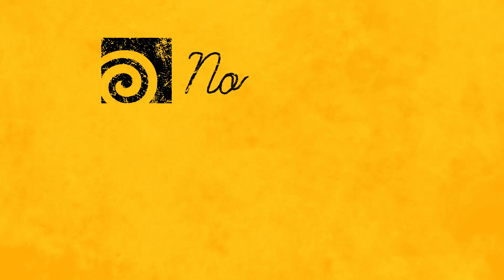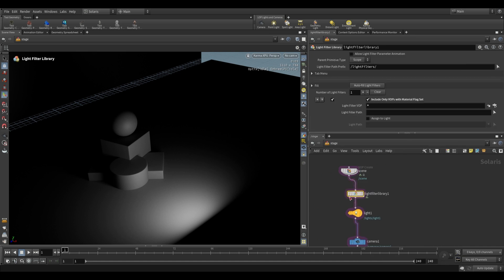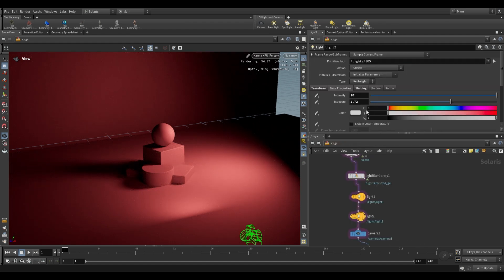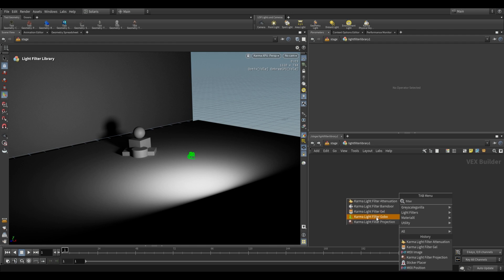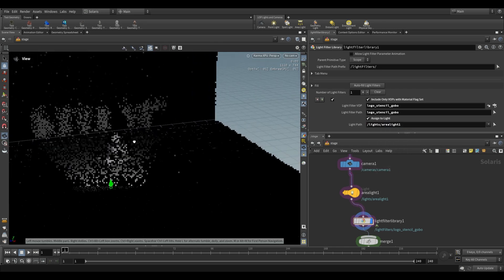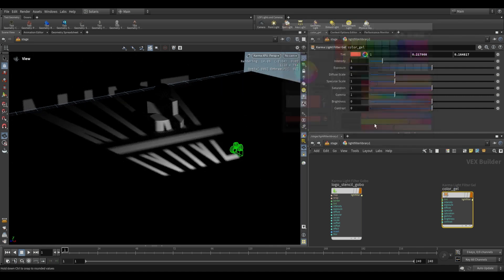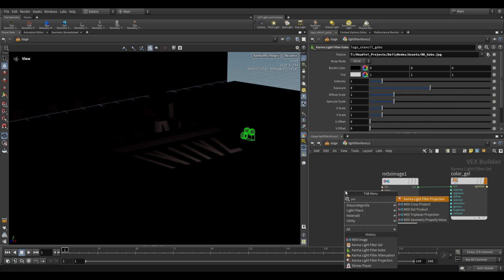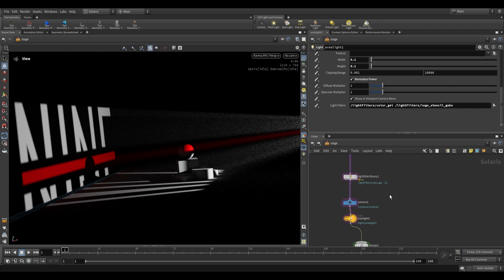Lighting Nodebook | Light Filter Library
Use this node to author USD light filter primitives from VOP nodes. You can create VOP nodes inside this LOP, and then refer to them in the LOP’s paramters to author light filters on the USD stage at the specified path location.